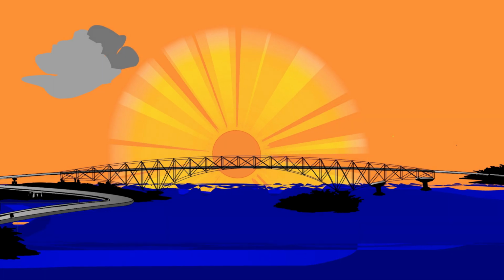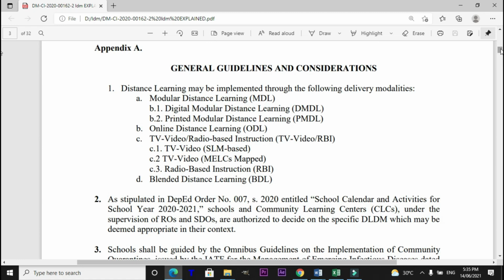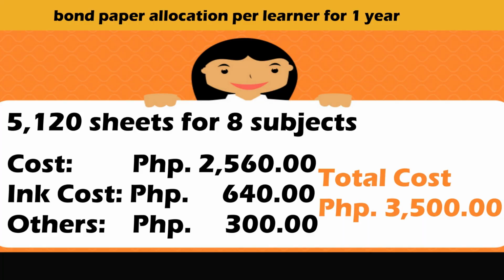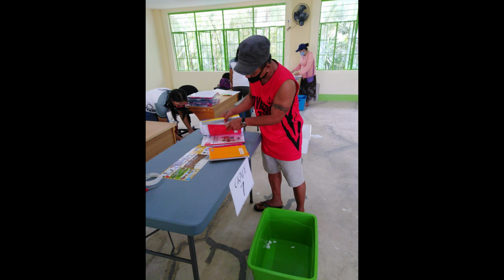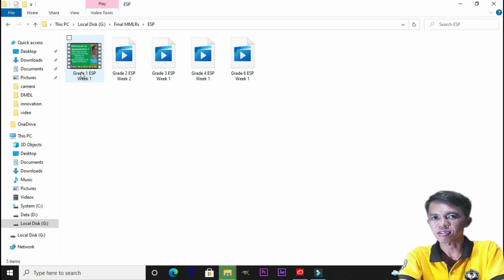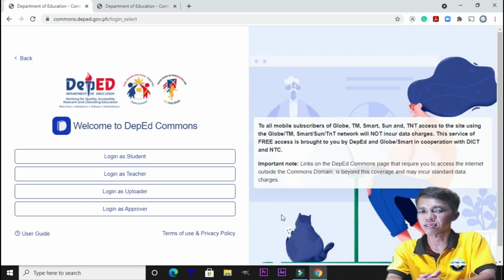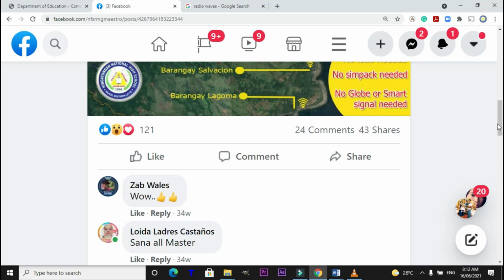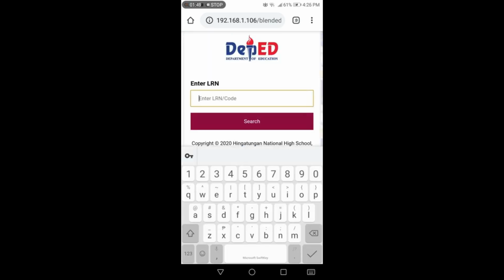Project S.A.V.E.: A Non-ISP Tool for iGen Learners, Improving LDM Implementation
S.A.V.E (Strategic Assisted Virtual Education) aims to address the gaps and improve the LDM Implementation.
Co-innovators:
-Ocleo Orpio, MT1
- Evelyn Saliente, Former Principal of HNHS

With invisible hands coming from the HNHS Faculty and Staff

Supported by:
Maria Lury A. Lagumbay -Newly installed school head of HNHS
Edna Inocentes - Silago District Supervisor

With TA from the Division Research Screening Committee chaired by: Sir Joel Zartiga

With the special participation of Doc Fe Espedilla - Division Research Coordinator